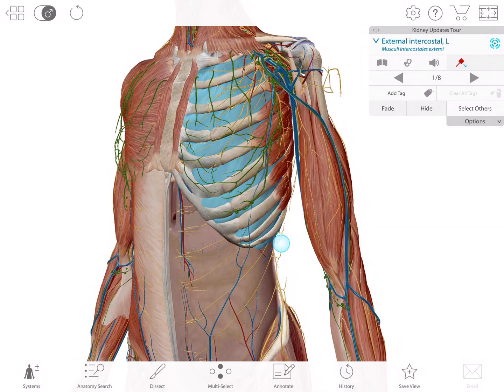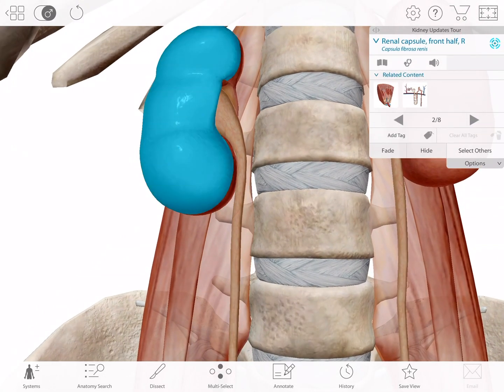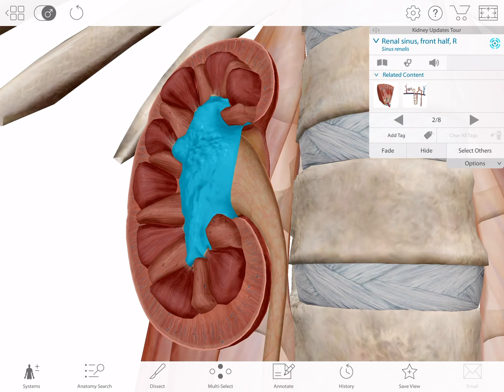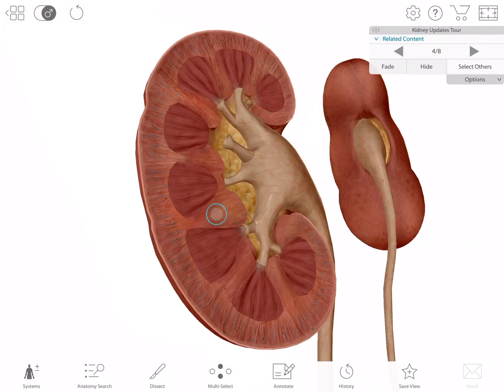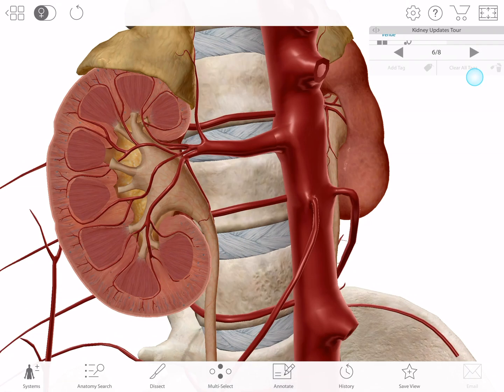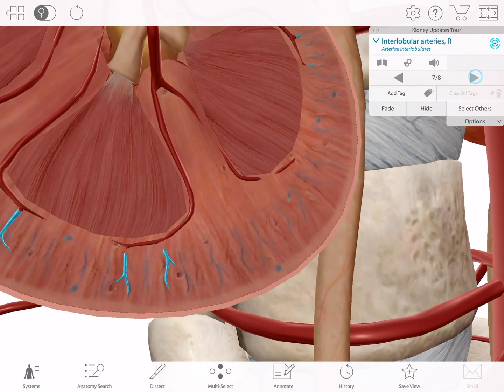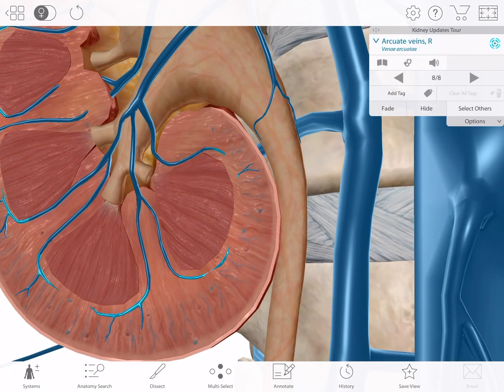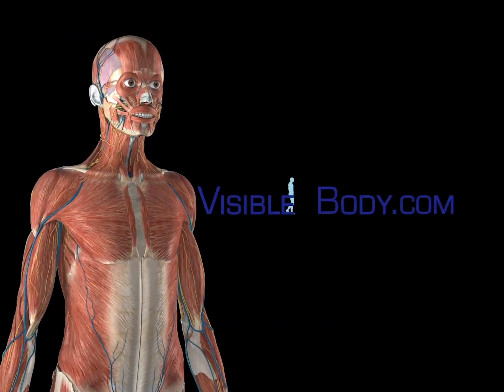Human Anatomy Atlas 2020 | Exploring the Kidneys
Human Anatomy Atlas 2020 is now available for iOS and Android! This newest edition of Visible Body's award-winning app features updates to many 3D models. In this video, we will explore its new and improved kidneys!